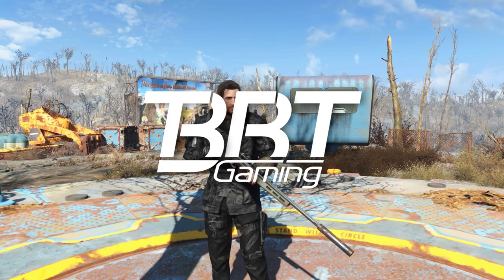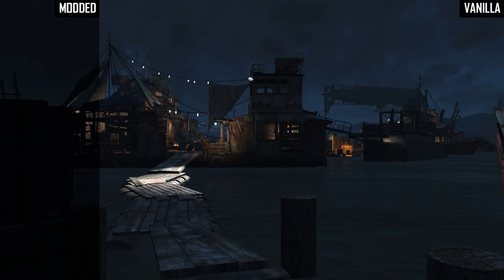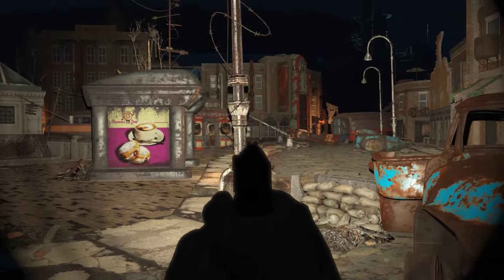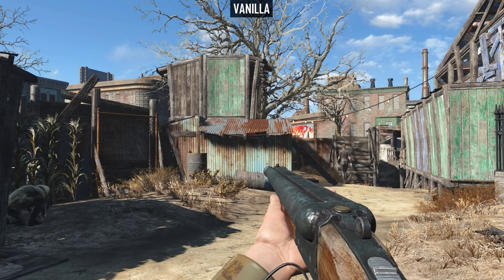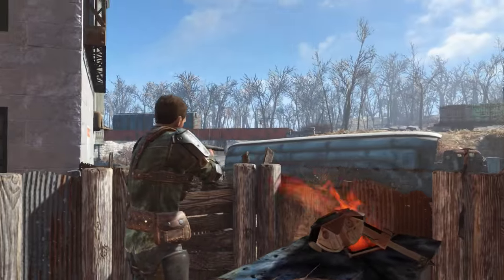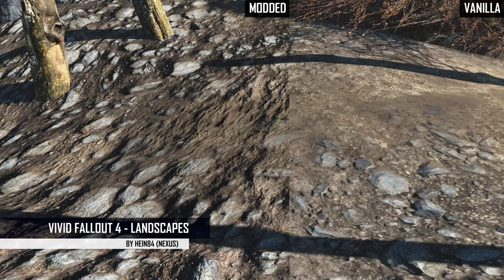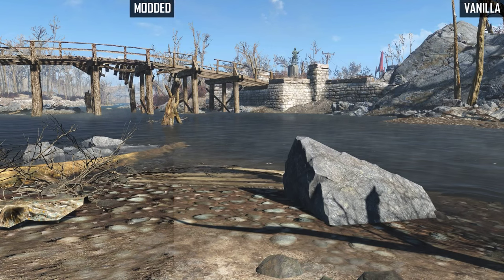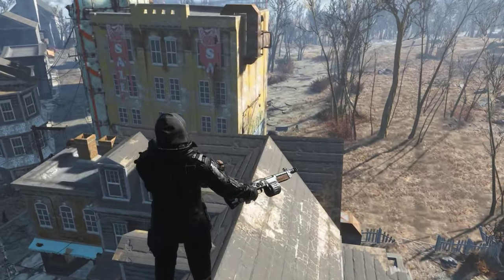Fallout 4 Mods Week #3 - Jetpack, Better Lighting, Multicam Black Railroad Armor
The sky is our limit this week...

•Vivid Fallout 4 - Landscapes - Textures in HD - ORIGINAL SIZE - LOWER RESOLUTION by Hein84 (Nexus)

INFO:
Fallout 4 Top Mods, a mods weekly / weekly mods series where I take a showcase the best and/or the most interesting fallout 4 mods available, condensed into a bite sized delicious package.